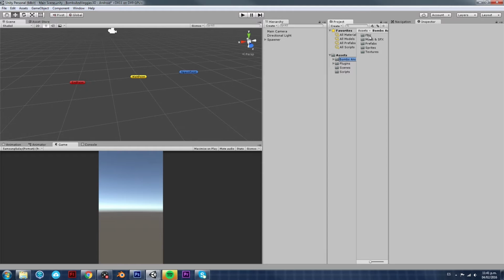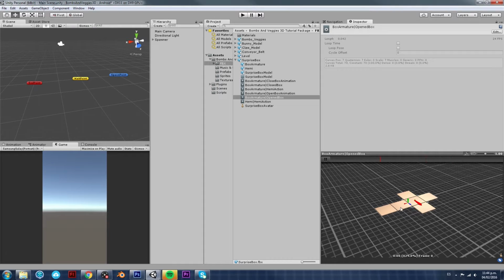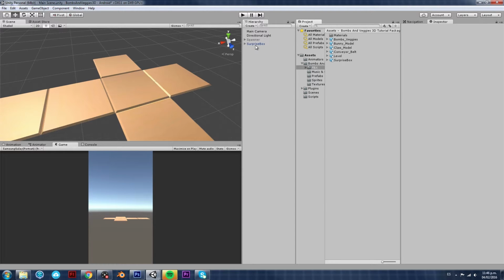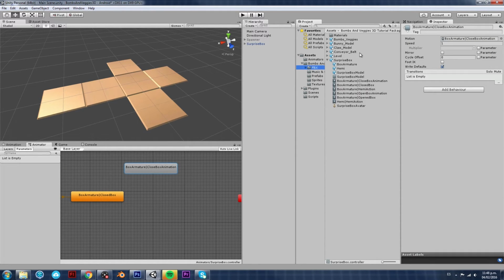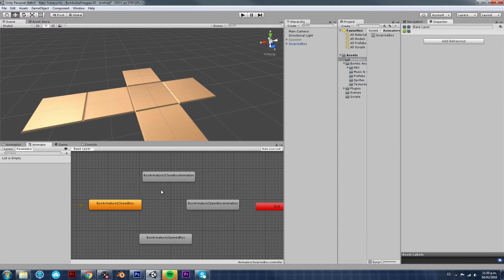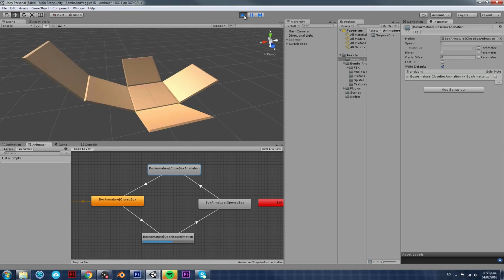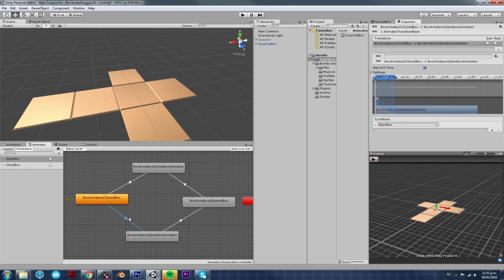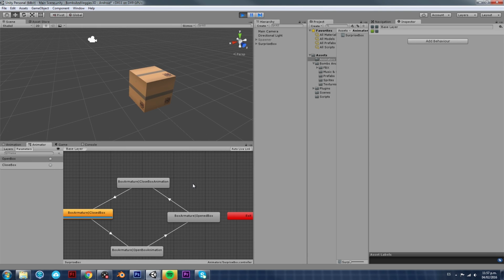Making a Simple Game in Unity - Part 3 : Animating the Surprise Box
In this part 3 of the tutorial series we will learn how to setup a simple animator controller for our surprise box.